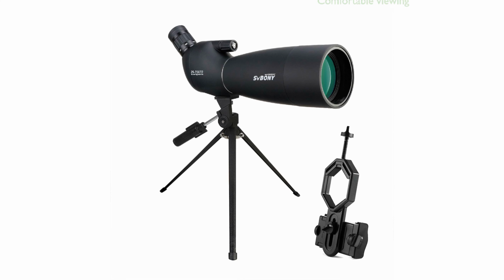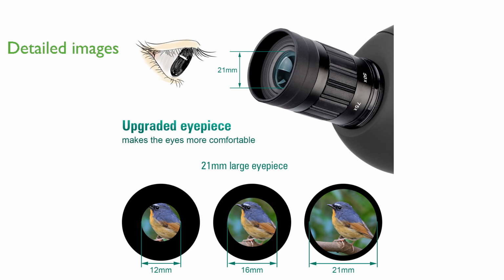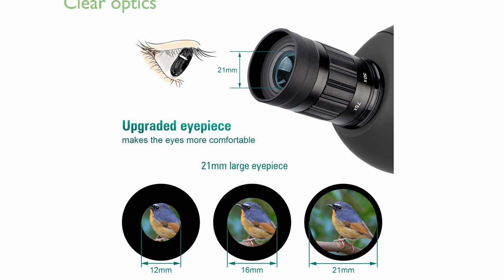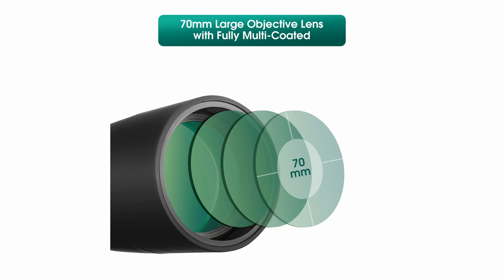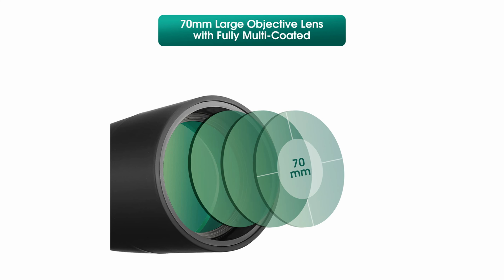REVIEW (2025): SVBONY SV28 Spotting Scope Kit. ESSENTIAL details.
The SVBONY SV28 Spotting Scope Kit offers a comfortable viewing experience with its upgraded twenty-one millimeter large eyepiece lens and long eye relief, making it suitable for people who wear glasses.

With a zoom range of twenty-five to seventy-five times and a seventy millimeter large objective lens, this spotting scope excels at capturing detailed images even in low light conditions.

Its fully multi-coated and BAK4 optical design significantly reduces light loss, providing clear and bright image details.

The fold down eyecup design ensures that whether you wear glasses or not, you can comfortably enjoy long periods of viewing without feeling tired.

Built to withstand harsh weather, the waterproof and fogproof design allows you to continue bird watching or hunting even on rainy and snowy days.

The standard threaded interface makes it easy to connect the SV28 spotting scope to different tripods, catering to both indoor and outdoor needs for bird watching and target shooting.